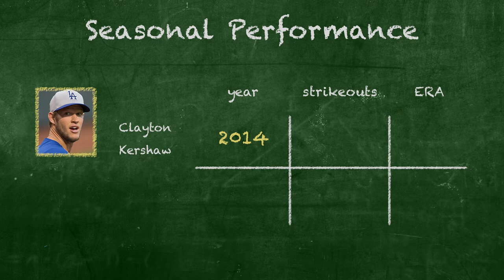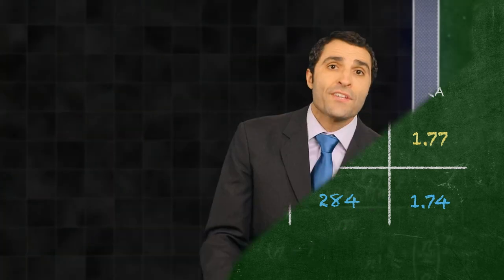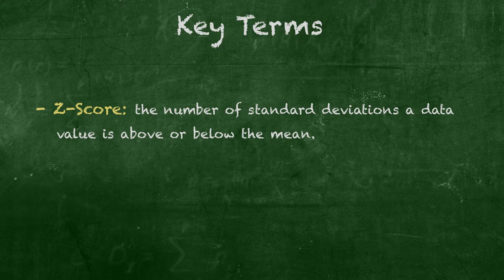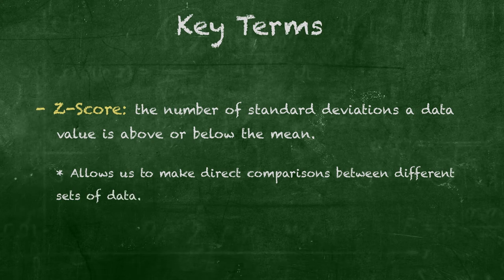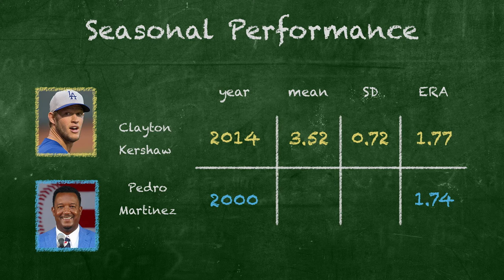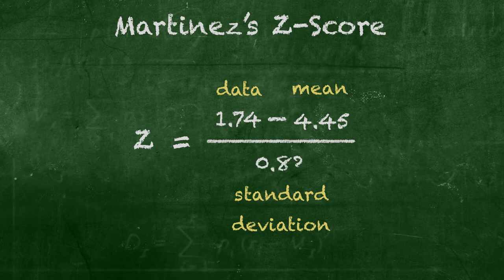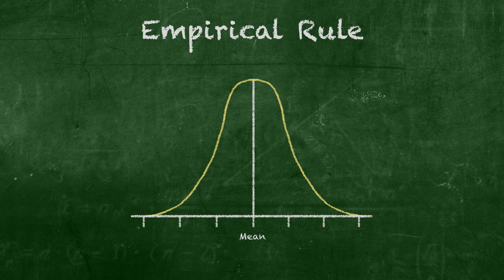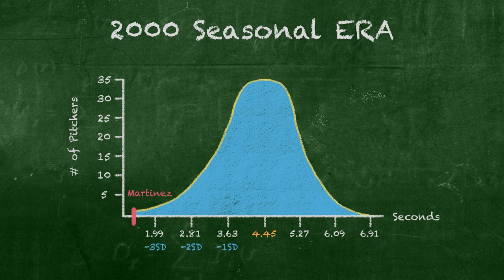Z-Score in Statistics, for pitchers Kershaw and Martinez, on StatsCenter (Ep. 14)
How can we compare the ERA’s of Clayton Kershaw vs. Pedro Martinez, if they pitched in different baseball eras? Simple: calculate their z-scores! Using each pitcher’s population mean and standard deviation, we can make a direct comparison of how well each of them did, relative to his particular competition. Since we’re in the field of statistics dreams, we’ll also need to discuss their percentiles within the Empirical Rule as well, so we call upon immaculately dressed in-field reporter Jordan Cohen to uncurve this concept.

StatsCenter is presented by:

The Michelson 20MM Foundation – a Los Angeles based non-profit organization founded and funded by Dr. Gary. K Michelson, investing in innovative technology solutions and entrepreneurs to improve student opportunities and educational outcomes.  For more information on Gary K. Michelson and the organization please visit

Jordan Cohen, Executive Producer -- a rising senior at Brentwood High School dedicated to helping more students access life-changing educational opportunities.

YayMath.org – A free online collection of fun and connectable math video lessons, filmed LIVE in the classroom, and now in studio! See what inspired education looks like, at

Contact Light Films – Sparking conversations on issues that matter, revealing evocative, thought-provoking stories that drive action, and bringing relevant causes and movements to the forefront. For more, please visit